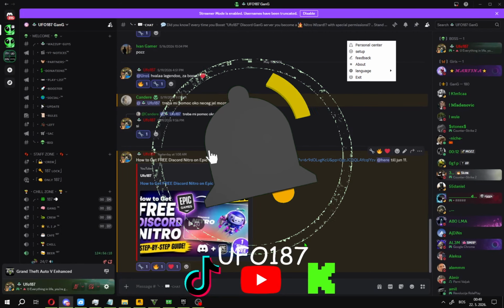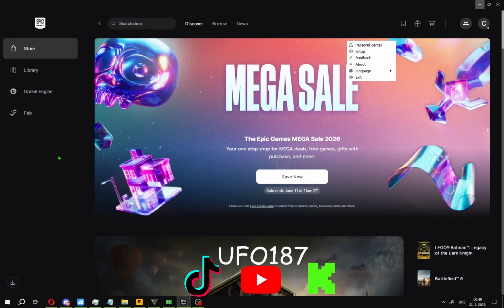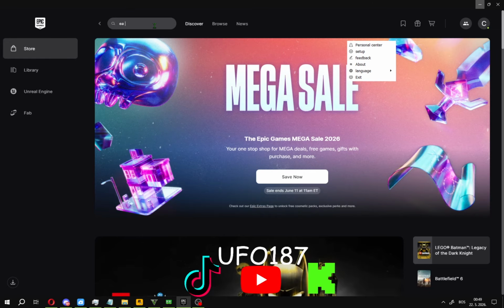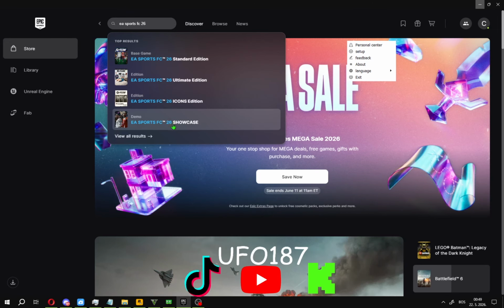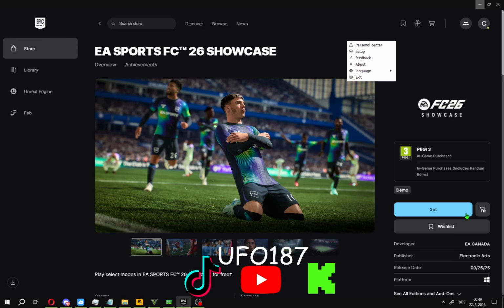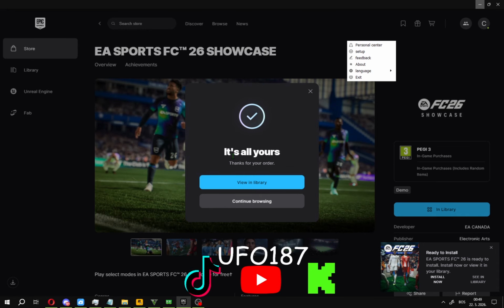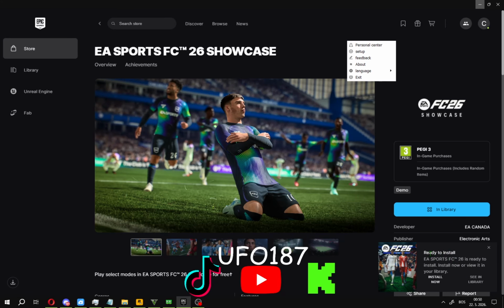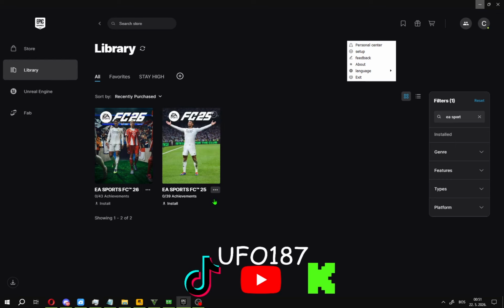How to Download and Install EA SPORTS FC 26 SHOWCASE (FREE Demo) on PC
Learn how to download and install EA SPORTS FC 26 SHOWCASE on PC with this step-by-step guide. This video walks you through getting the free Showcase version and setting it up on your computer so you can start playing.

Looking for the EA SPORTS FC 26 Showcase download for PC or wondering how to play FC 26 Showcase on Windows? Follow the installation steps in this tutorial. Please note that Showcase is a limited version of the game, and available modes, content, and access may vary depending on EA’s current offering and your region.

UFO187 is your shortcut to mastering technology, PC gaming, game downloads, and easy how-to guides.